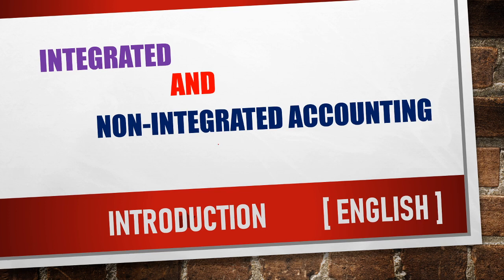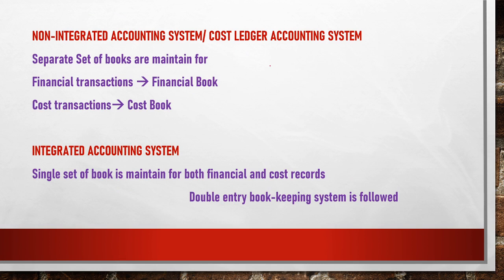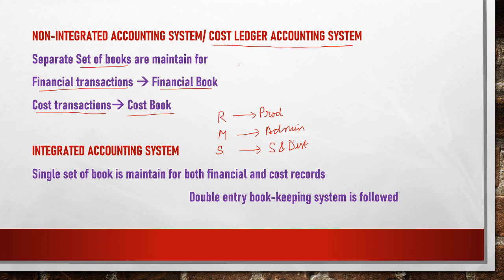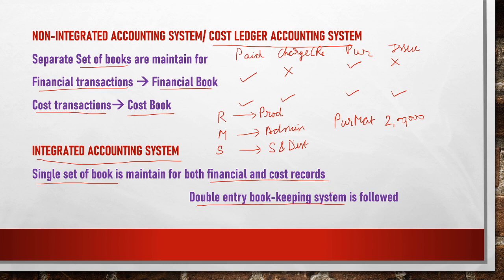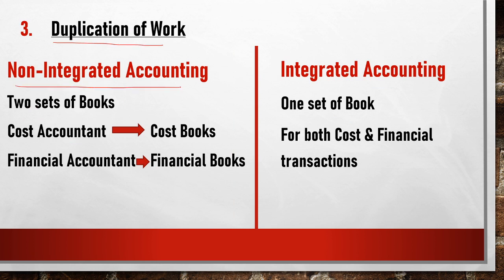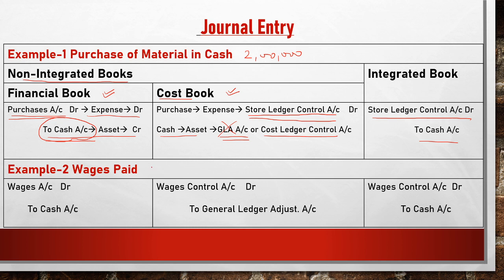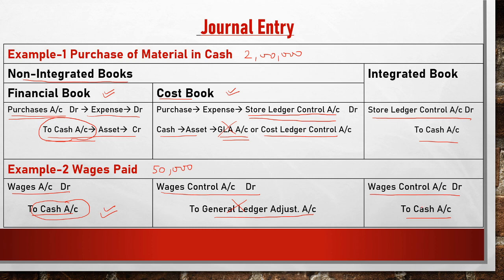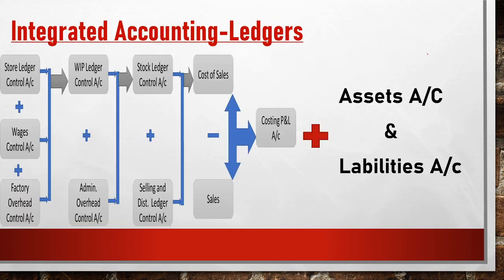Integrated accounting and non-integrated accounting in English cost ledger control account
Hey Friends, this video is about introduction of integrated and non-integrated accounting system. In non-integrated accounting, two sets of books are maintained to record cost transaction in cost book and monetary transaction in financial book but in integrated accounting only single book is maintained to record both cost and financial transactions.
Timestamps

0:00 Intro
0:58 Meaning of Integrated and Non-integrated accounting
3:45 Features and difference between integrated and non-integrated accounting
7:59 Example of journal entries in integrated and non-integrated accounting
10:28 Accounts for ledger posting in integrated and non-integrated accounting
12:27 Outro
Be sure to Check my other videos related to Cost Accounting

11 Process Account when part of output is sold and part of output is transfer to next process